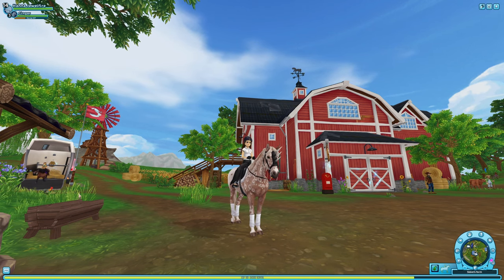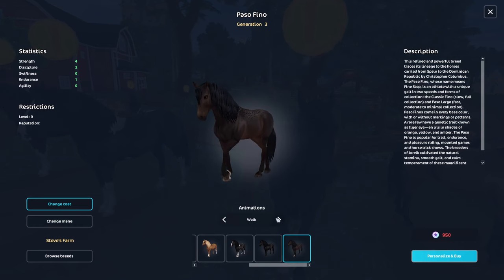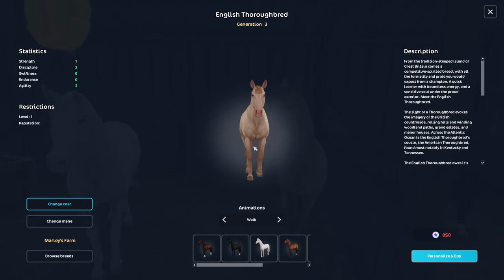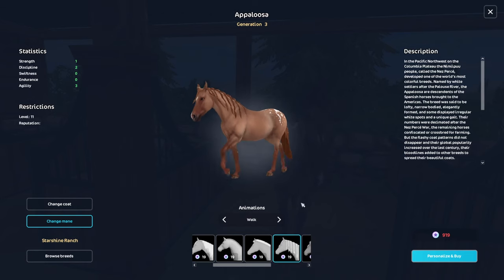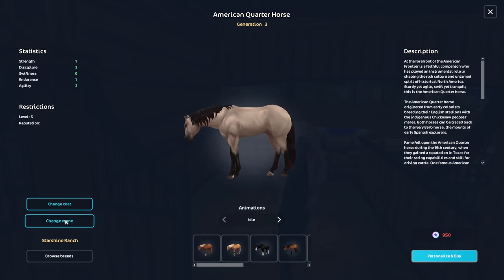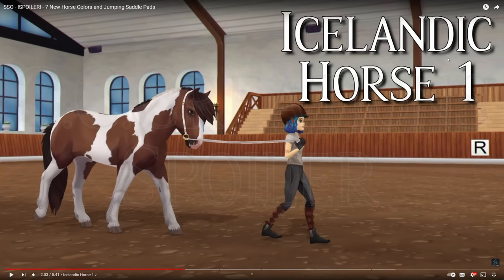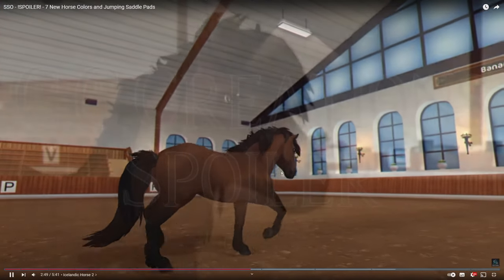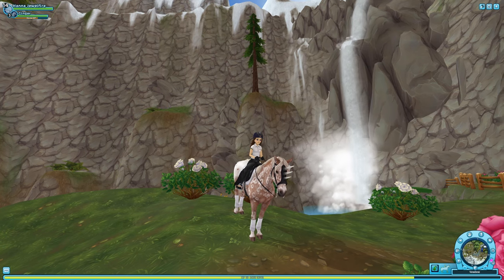SSO SPOILER - 7 New Super Cute Coat Colours! Star Stable Online Movie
Looking at new coat colours in Star Stable Online: Appaloosa, American Quarter Horse, English Thoroughbred, Paso Fino, 2 Icelandics, Irish cob.
Watch this video the whole way the whole way through (super funny) SSO Movie